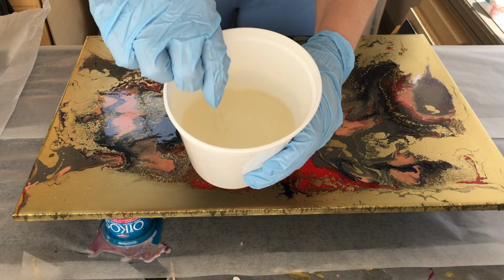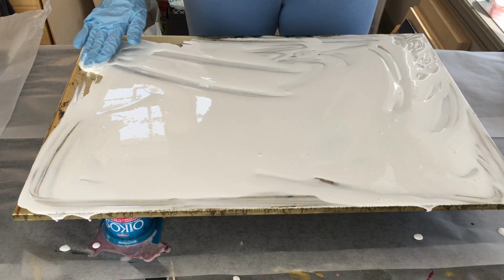ROSE + GOLD + WHITE // Resin Art with Kama Pigments and Heat Gun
Hello Everyone,
I wanted to make something like this for a while. Gentle colours together and very simple to add to my collection. I am pretty satisfied with this piece. However, next time I will leave more clean white spots. I feel like I added gold a bit everywhere. It still looks good, but I guess my preference is that I love a cleaner look.

***Safety is another topic I will be talking about soon in a video, but until then, I recommend everyone to wear a respirator, nitrile gloves, an apron or lab coat, and use resin in a separate room from the living areas and well ventilated so that your family members and pets don't breathe the paints and resin while it's curing.

Here is my respirator:
3M Ultimate FX Full Facepiece Reusable Respirator FF-402/89421, Respiratory Protection, Medium (fits 80% of adults)
AND Organic Vapour Cartridges

MATERIAL USED:
(***US LINKS***)
-Heat Gun
-Art Resin
-Gold Leaf Powder
-Alcohol 99% (from any drugstore)
(I used White pigment and Magenta Pigment and made my own pink)

BLICK also has an amazing selection of Art Supplies at GOOD PRICE!

(***CANADIAN LINKS***)
-Art Resin
-Heat Gun: (Dual Fan Only)
-Gold Leaf Powder: (I bought mine from Amazon USA because it’s too -expensive on CAN)

👕❤️👚 Arijana Lukic Merch (T-shirts) 👕❤️👚

DONATE If you would like to support me in creating my videos and my art, you can donate any amount you desire. This will help me buy the supplies to make more videos. I am a full time artist and trying to really pierce with my own creativity so any support is definitely appreciated. I truly hope that over time, I can make a decent career with my artist talent and learn to perfect my art & design! Thank you so much!!!

Mailing Address:
Arijana Lukic Art
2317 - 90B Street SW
Edmonton, Alberta
T6X 1V8
Canada